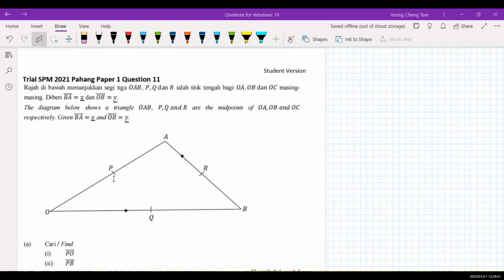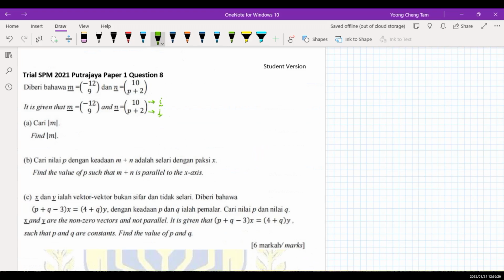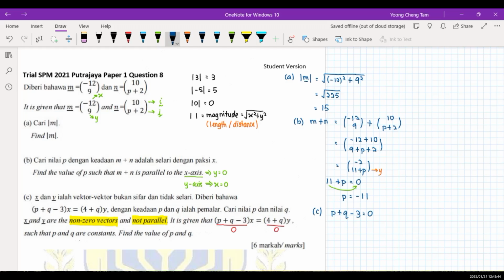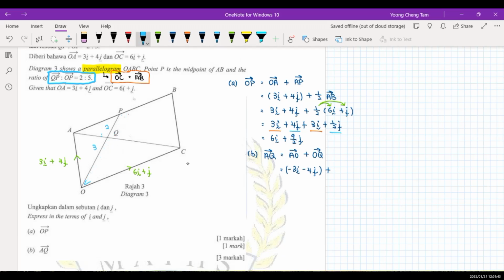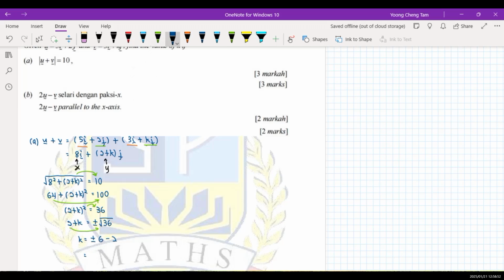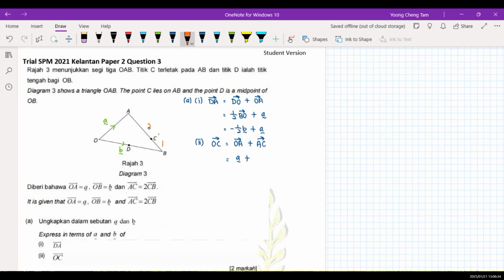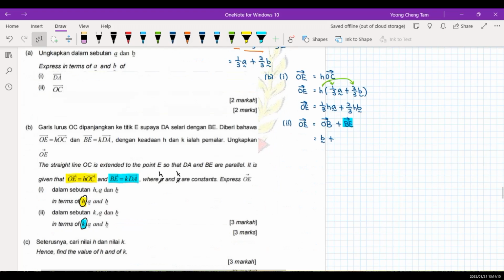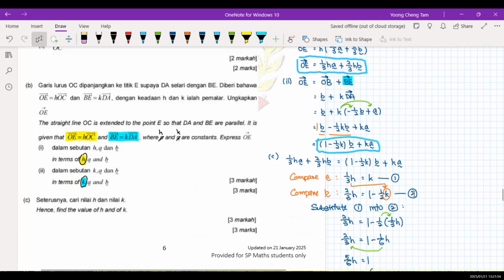Form 4 Additional Mathematics Chapter 8 Vectors